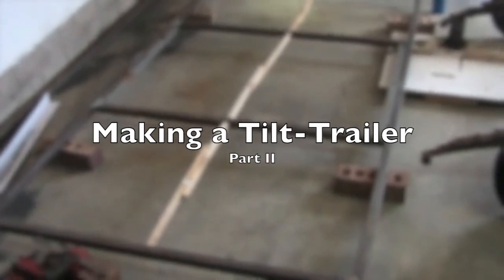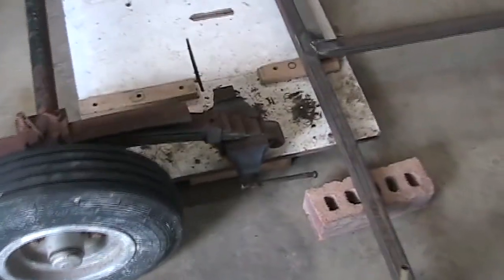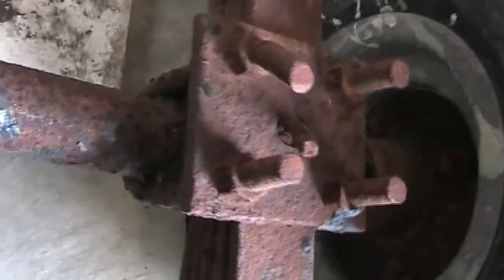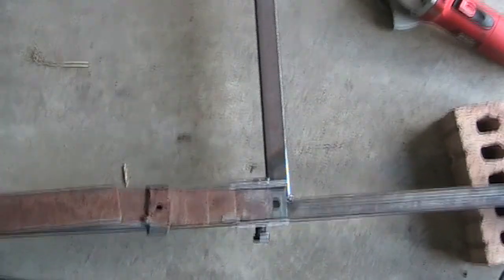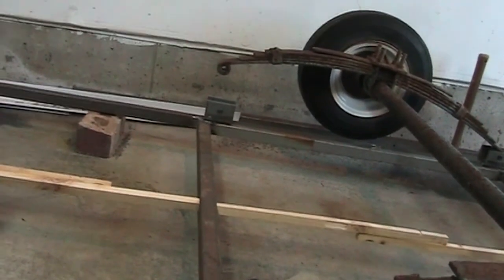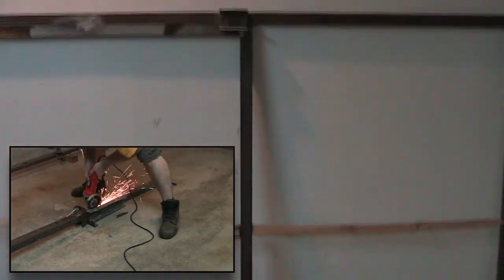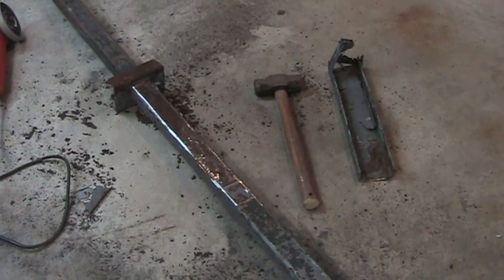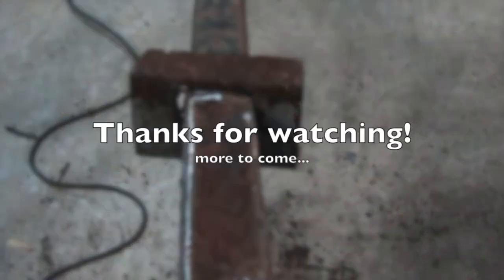Making a DIY TILT-Trailer (Part 2)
I scored a salvaged trailer tongue and full suspension from my Dad's old faithful utility trailer. Watch as I cut up fresh/scrap steel and build a TILT-Trailer out of it.